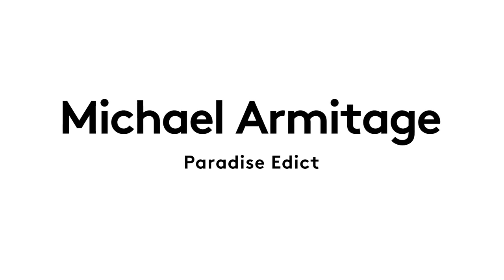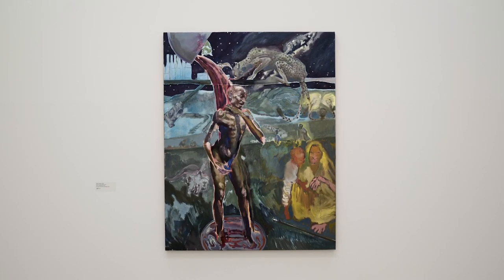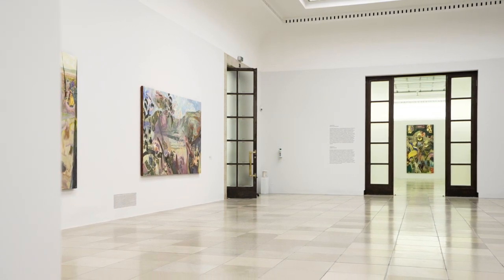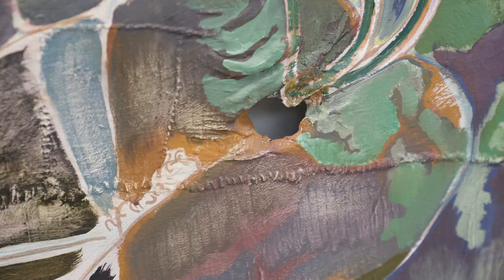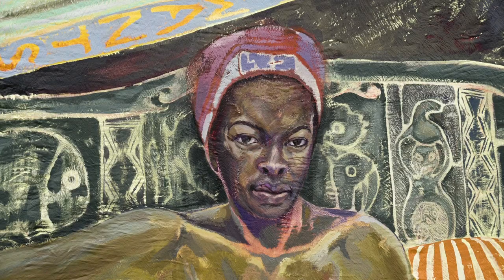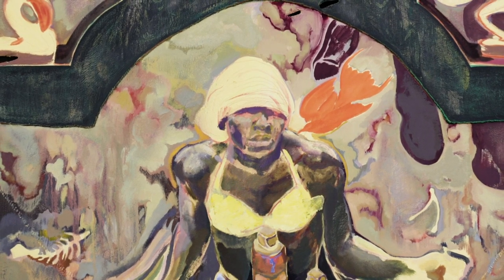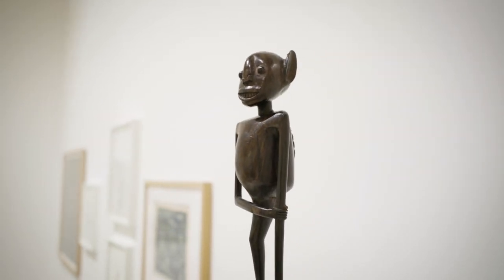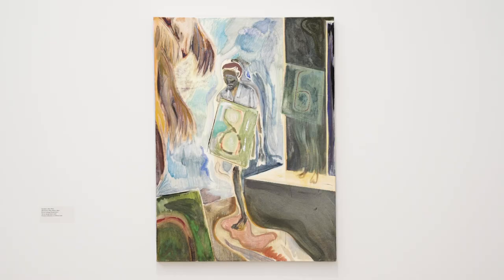Michael Armitage. Paradise Edict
In diesem Video sprechen der junge britisch-kenianische Maler Michael Armitage (geb. 1984 in Nairobi, Kenia) und unsere Kuratorin Anna Schneider über sein Werk in der Ausstellung "Paradise Edict" im Haus der Kunst.

Die Ausstellung ist im Haus der Kunst noch bis zum 18.04.21 zu besichtigen.

In Michael Armitages großformatigen, farblich nuancierten Ölgemälden verbindet er ostafrikanische und europäische Themen und Maltraditionen. Inspiration erwächst ihm aus tagespolitischen Ereignissen, Popkultur, Folklore und persönlichen Erinnerungen, die er zu mythisch aufgeladenen und traumhaft anmutenden Bildern verwebt. Mit „Paradise Edict“ hat Michael Armitage, der im Herbst mit dem renommierten Ruth-Baumgarte-Preis ausgezeichnet wird, seine bislang umfassendste Präsentation in einem Museum, und zugleich seine erste in Deutschland.